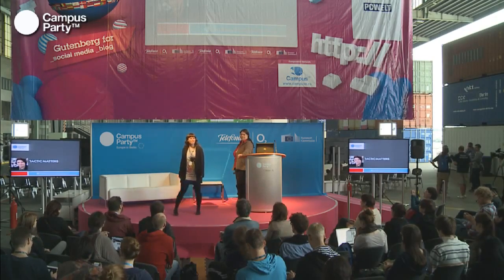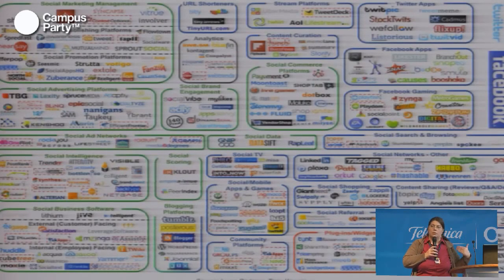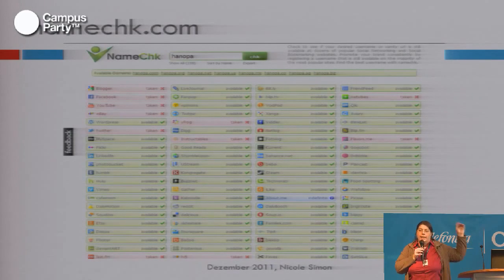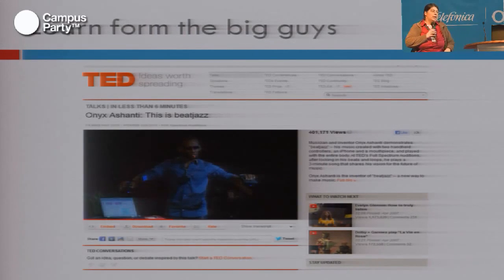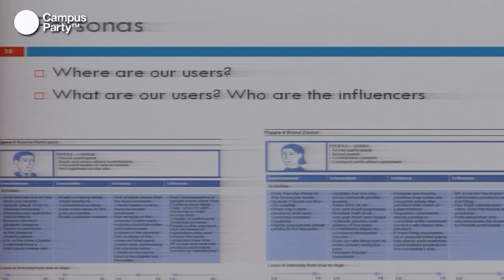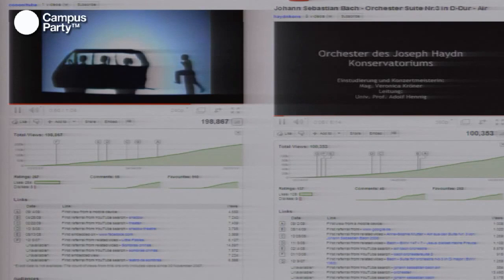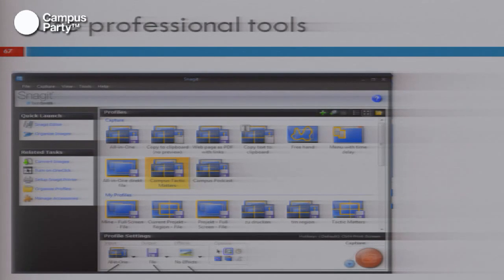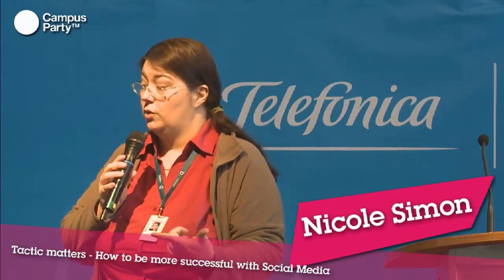CPEU2 - Tactic matters. How to be more successful with Social Media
Nicole Simon